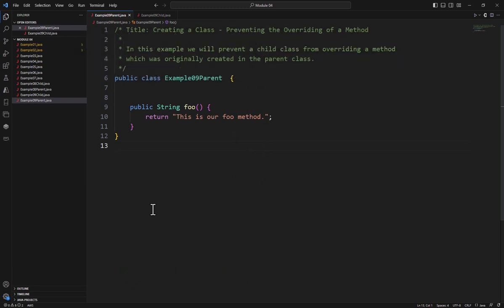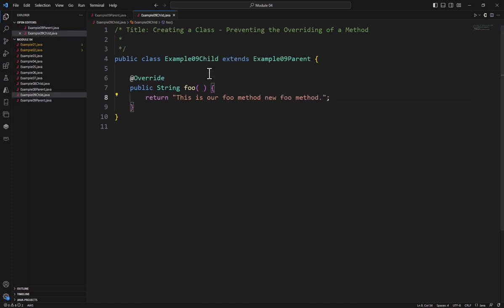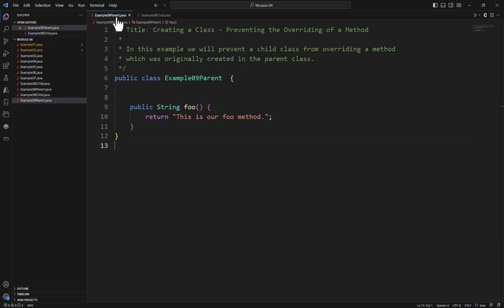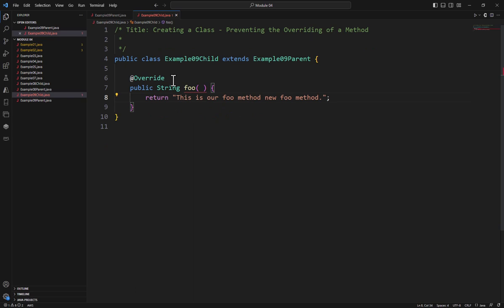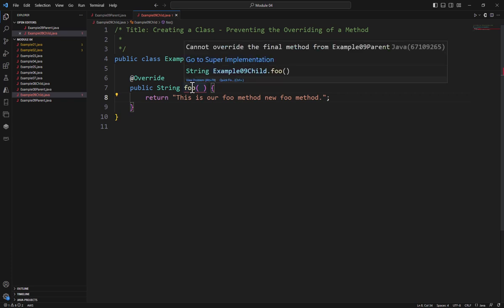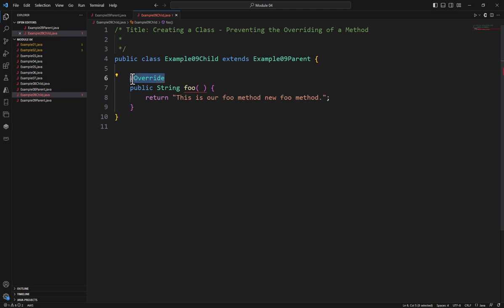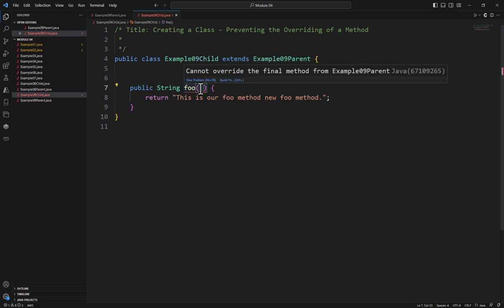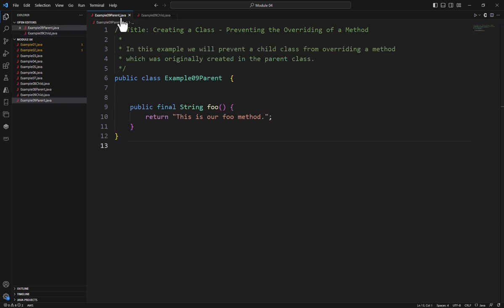Java Practice Examples - Module 4-9 Preventing Method Overriding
-- Video Description --
In previous videos we've looked at how to override a method in a child class. In this video we look at how to prevent that from happening using the final keyword to ensure that the method we've created is the final one used.

-- Video Chapters --
00:00 - Introduction
00:22 - Download source files
00:50 - Preventing Overriding of Method
01:35 - Overloading the method